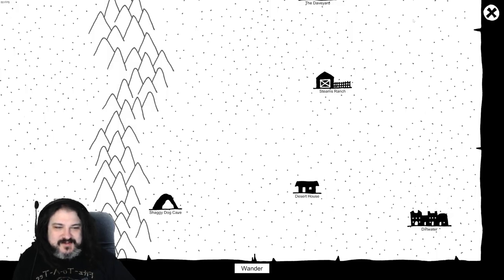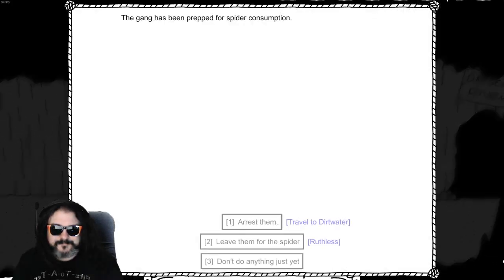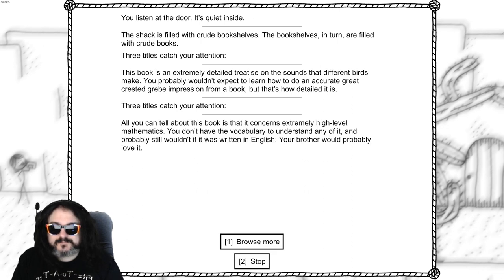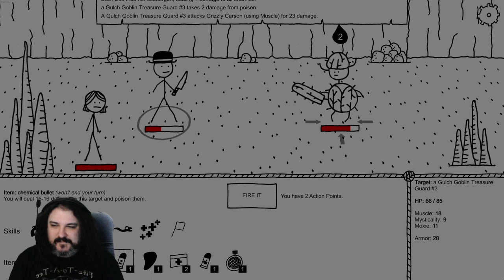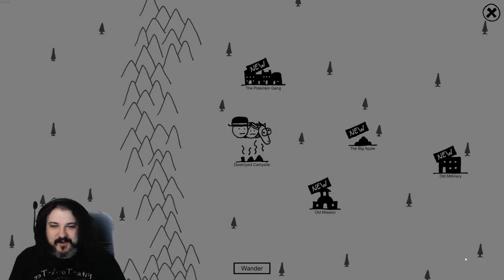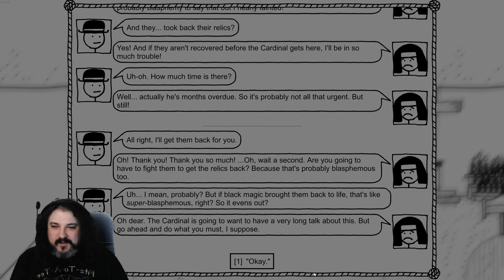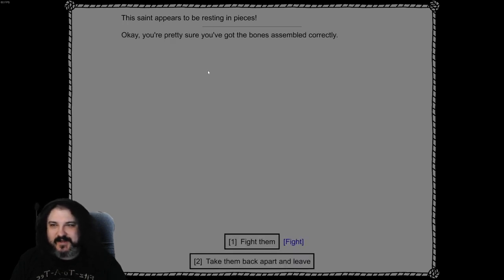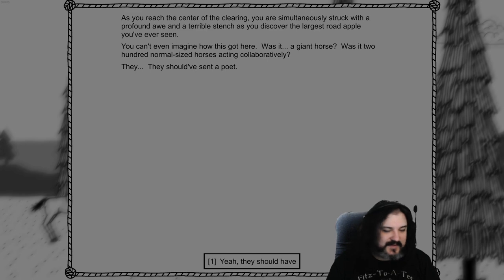West of Loathing 03 - Have Gun, Will Fast Travel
Howdy pilgrim! This here is my very first rodeo in the world of West of Loathing! Join a young Snake Oiler as he looks to make his way in the world!

Stream the Box is lightly edited for your viewing pleasure, and represents full playthroughs that happened on stream!

OH hey, speaking of streams, we have a Twitch Channel!